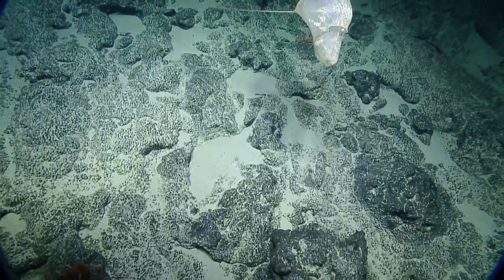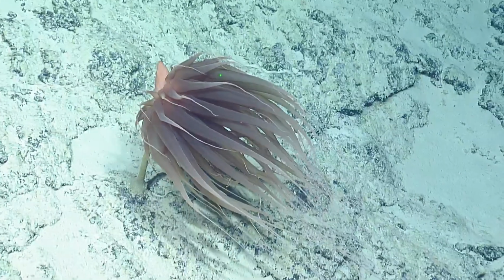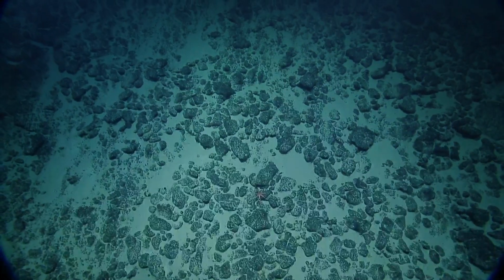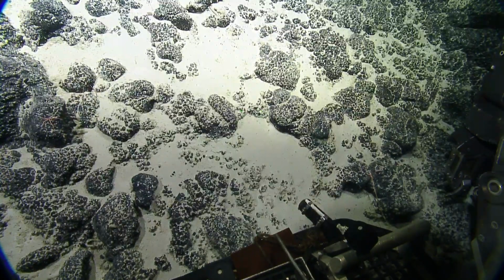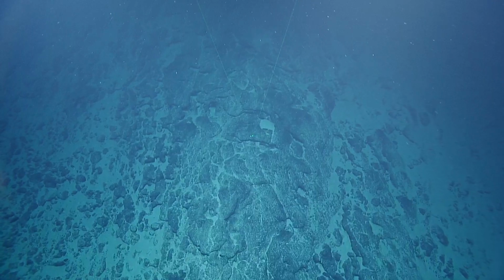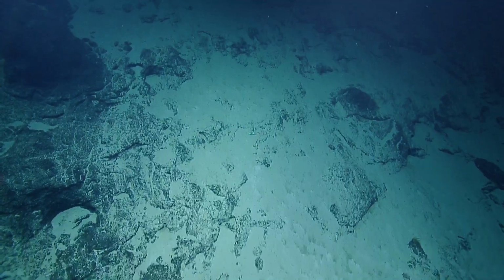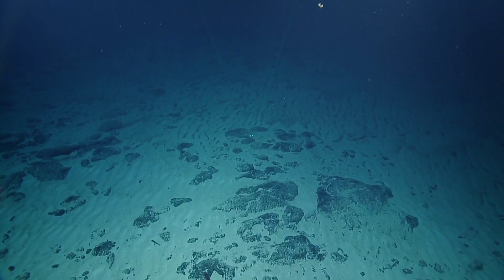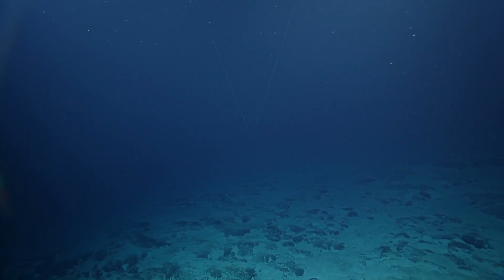ROV Hercules Dive NA110-H1759-20190701T2038UTC-99